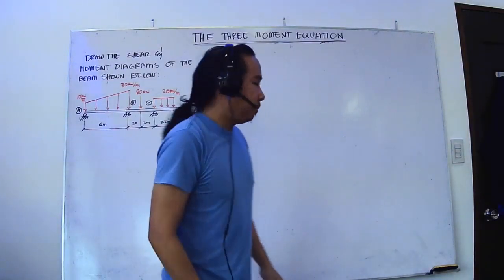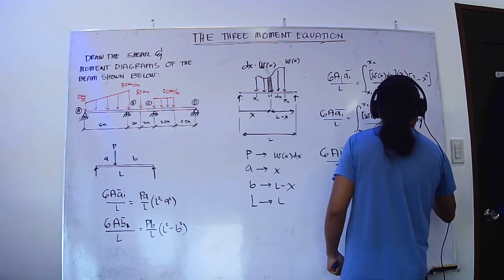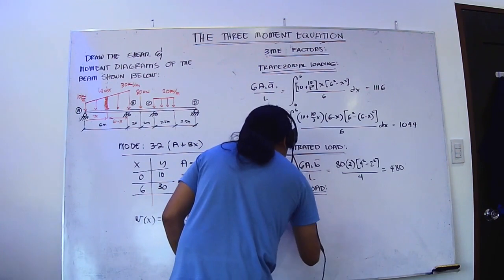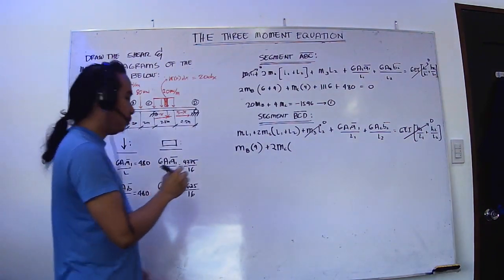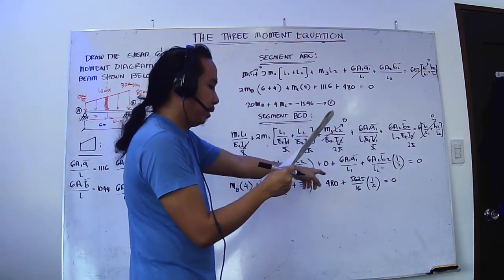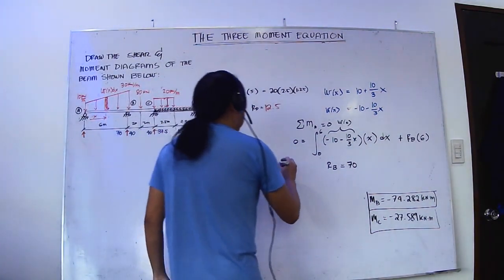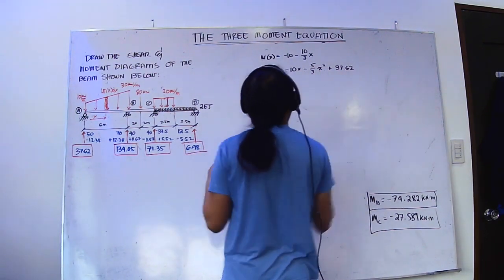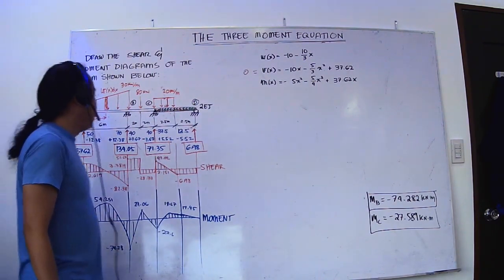THREE MOMENT EQUATION - SAMPLE PROBLEM 02